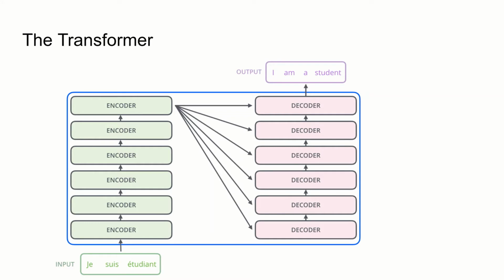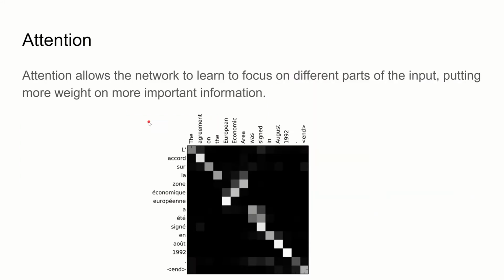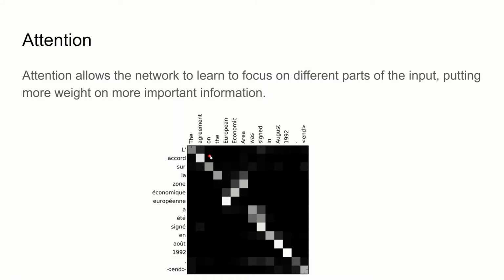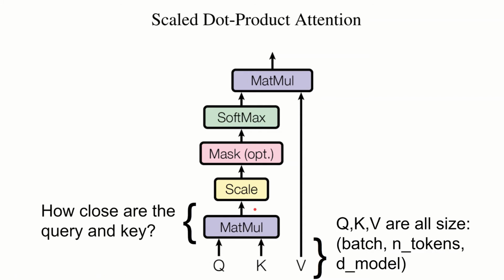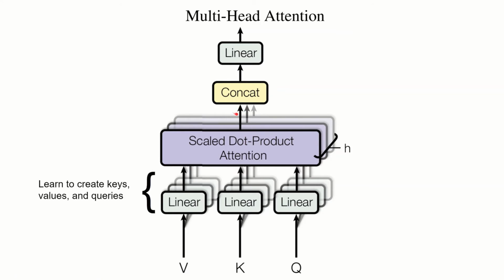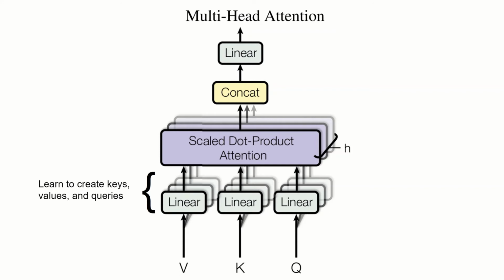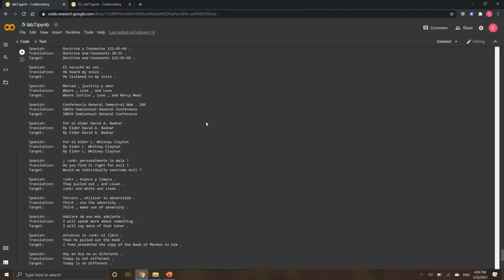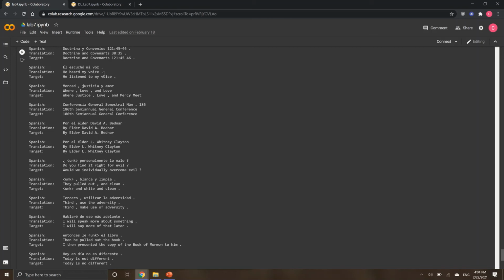CS 474 Transformer Lab - OLD VIDEO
A quick help video for lab 7 for CS 474 Deep Learning. The lab is based on "Attention is All You Need" and "The Annotated Transformer"